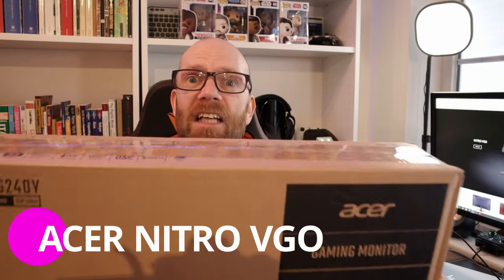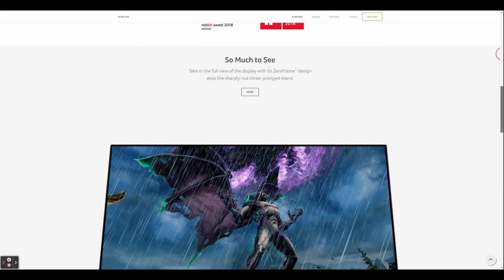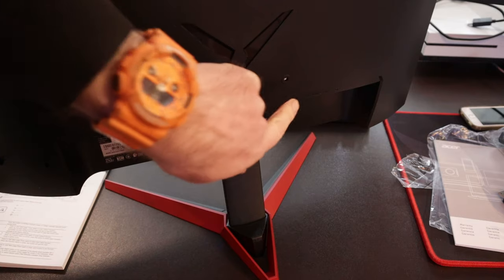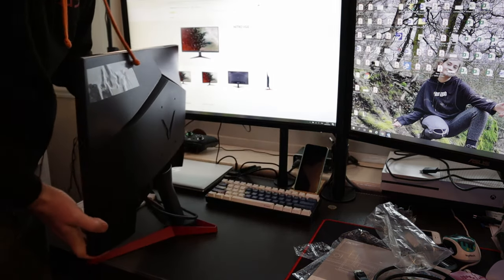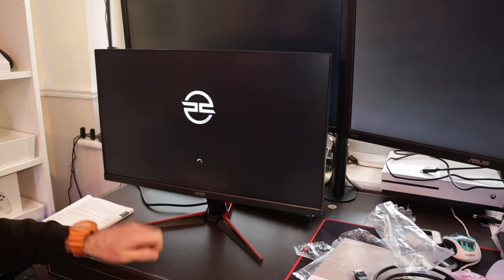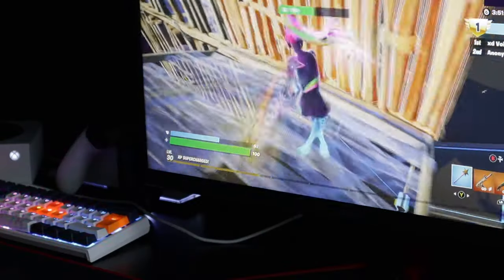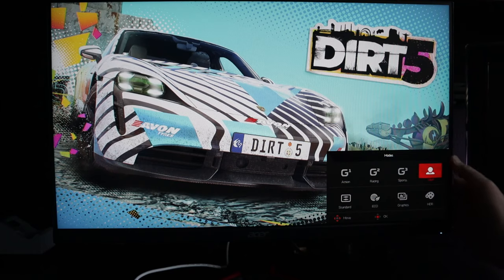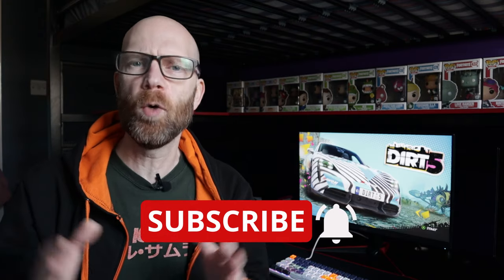Acer Nitro VGO 144hz Gaming Monitor review | Full unboxing and review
The Acer Nitro VGO 24inch 144 Hz Gaming Monitor (overclockable to 165hz). This is a entry-level monitor ideal for current consoles (Xbox Series S/X and PS5) as it can show the 120fps that those consoles can deliver.

MPN: UM.QV0EE.S04
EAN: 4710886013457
Item number RHRLT15
Acer VG240YSbmiipx 144Hz 23.8in 1920 x 1080 IPS PC & Console Gaming Monitor - Black
Acer Nitro VG240YSbmiipx 23.8 inch FHD Gaming Monitor (IPS Panel, FreeSync, 165Hz (OC), 2ms, HDR 10, DP, HDMI, Black)
Display Size: 23.8in
Dongle Required: N
Discover the joys of a seamless game experience with Radeon FreeSync, in vivid IPS.
With an up to165Hz refresh rate and 1ms Visual Response Boost (VRB) technology, gameplay is seamless and practically blur-free.
With a 165Hz refresh rate and 1ms Visual Response Boost (VRB) technology, gameplay is seamless and practically blur-free.
Take in the full view of the display with its ZeroFrame design atop the sharply-cut three-pronged stand.
No need to fiddle with buttons. Easily modify your monitor settings via the Display Widget utility software.
Wifi Enabled: N

Specs:
Product Description Acer Nitro VG240Y Sbmiipx - VG0 Series - LED monitor - Full HD (1080p) - 23.8"
Device Type LED-backlit LCD monitor - 23.8"
Energy Class Class F
Adaptive-Sync Technology AMD FreeSync Premium
Native Resolution Full HD (1080p) 1920 x 1080 (DisplayPort(OC): 165 Hz, HDMI: 144 Hz)
Contrast Ratio 1000:1 / 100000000:1 (dynamic)
Response Time 2 ms; 0.5 ms (min)
Colour Support 16.7 million colours
Input Connectors 2xHDMI, DisplayPort
Display Position Adjustments Tilt
Screen Coating Anti-glare
Colour Black
Dimensions (WxDxH) - with stand 54 cm x 24 cm x 41.2 cm
Compliant Standards MPR II, DisplayPort 1.2